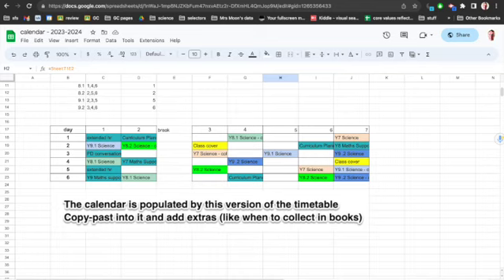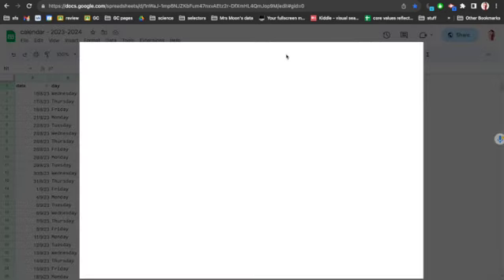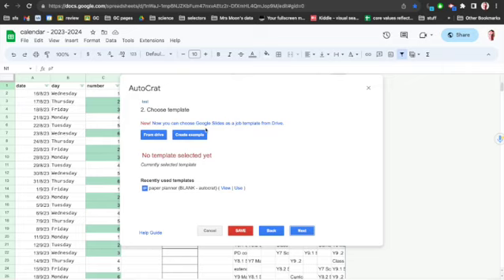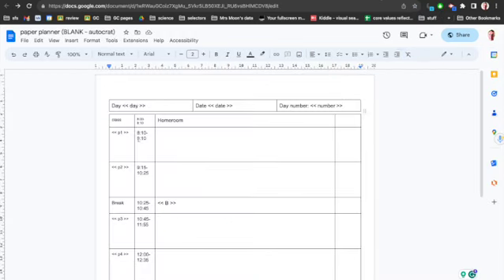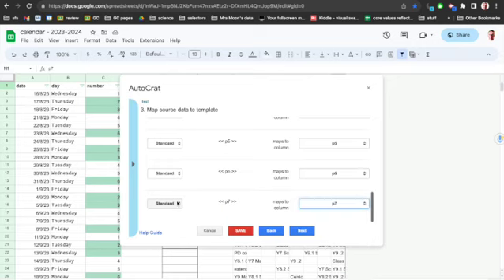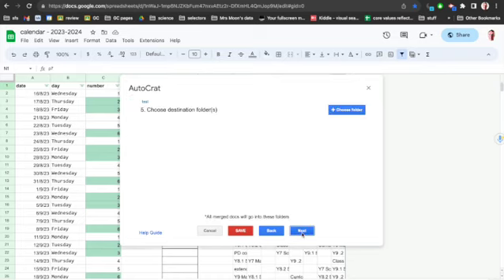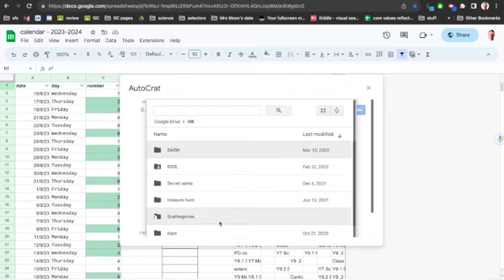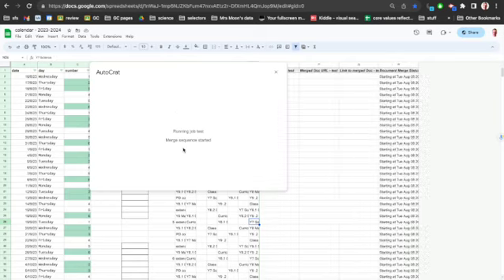making your planner for the year using autocrat